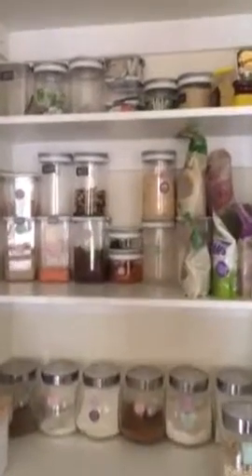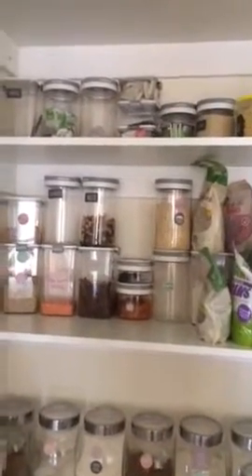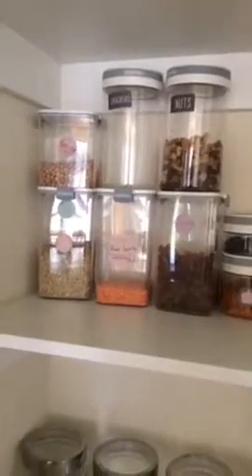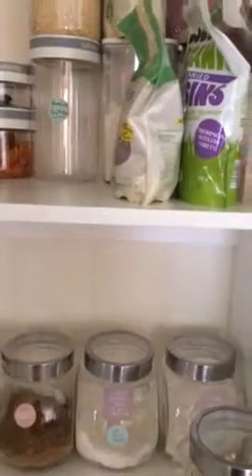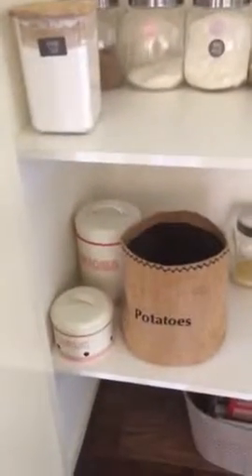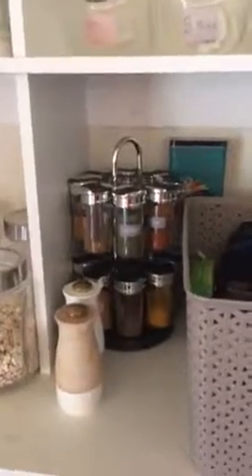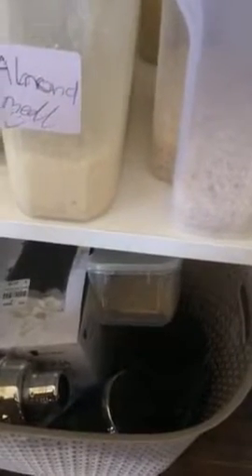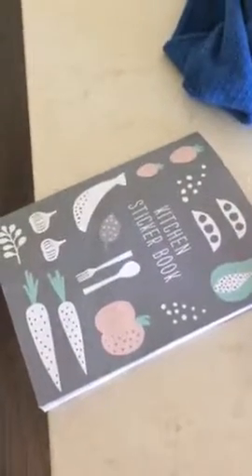Organised pantry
Using Woolworths Australia storage containers 🙂